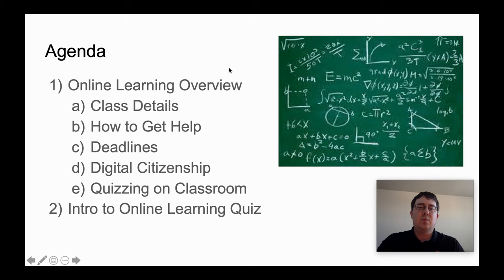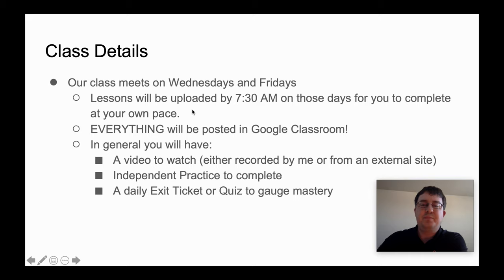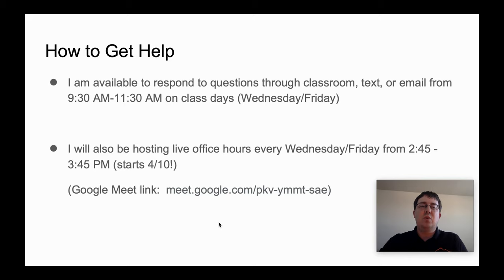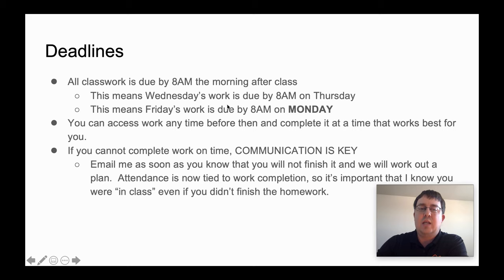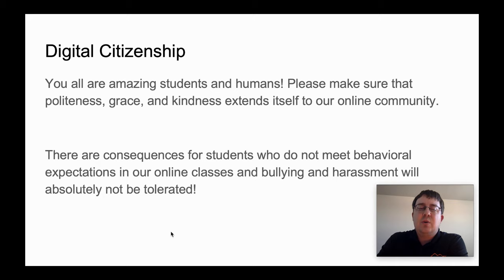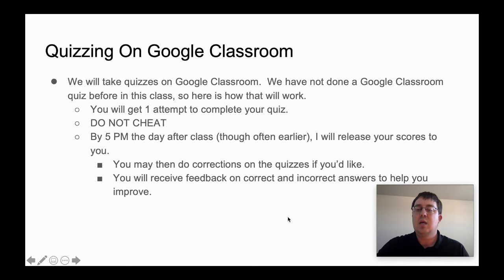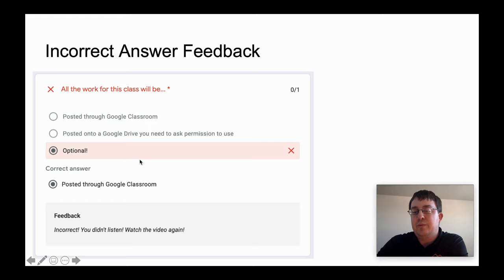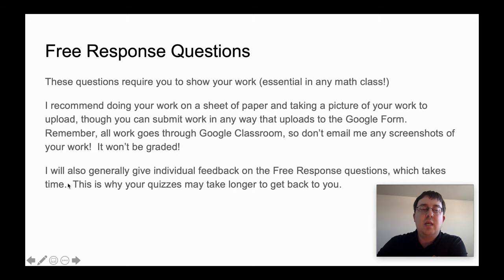Introduction to Dr. McJunkin's classroom.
How Dr. McJunkin's AP Calculus and Pre-calculus class will run virtually (spring 2020).